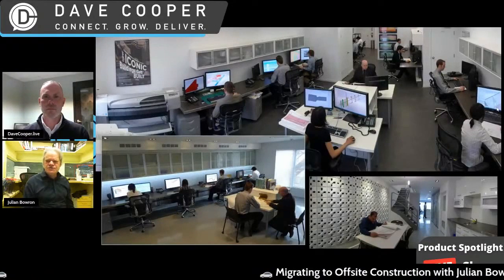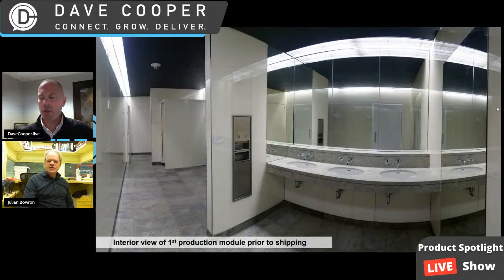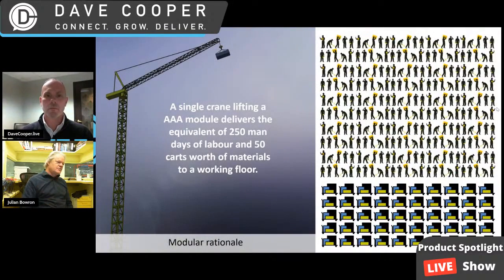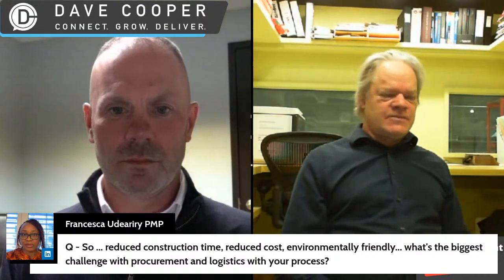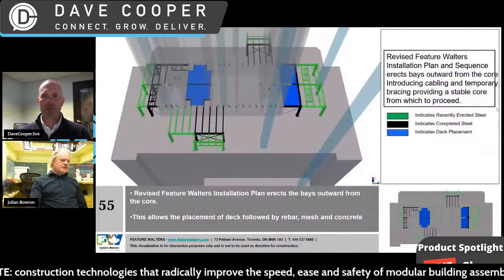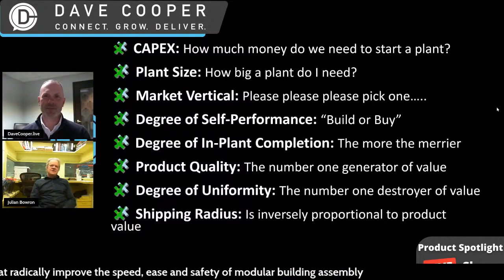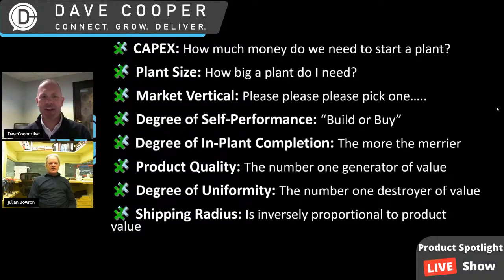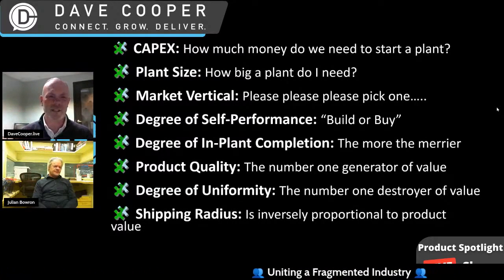Offsite Construction Tipping Point with Julian Bowron, Catalyst Offsite